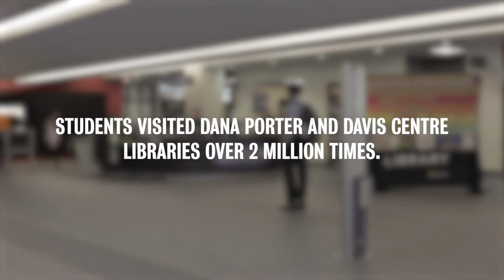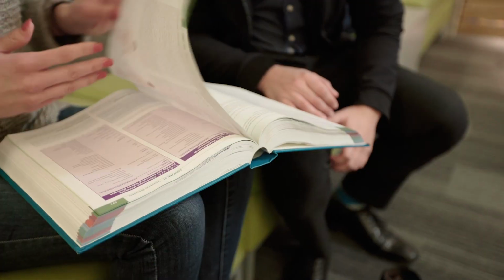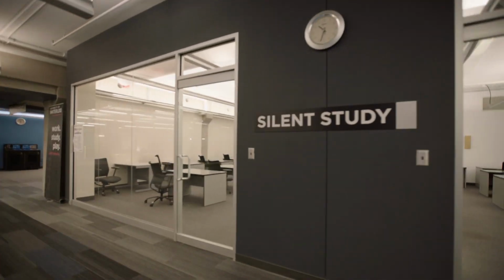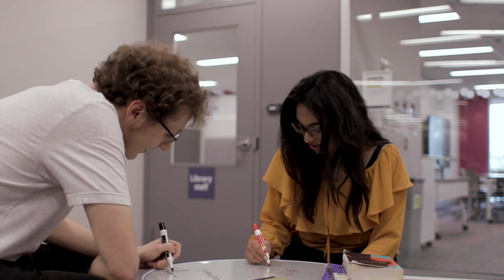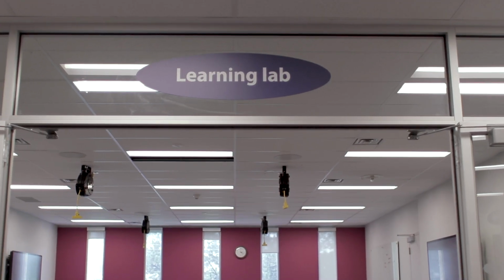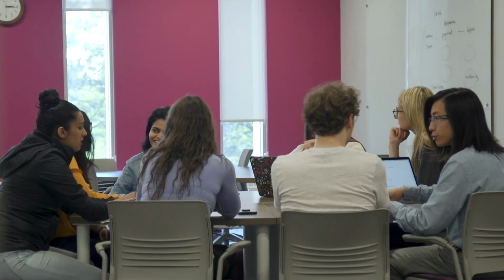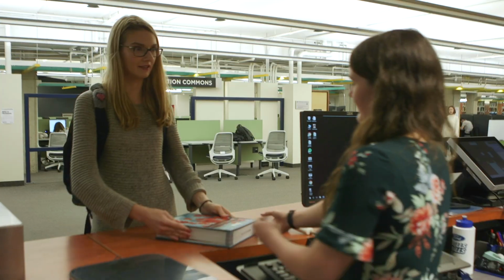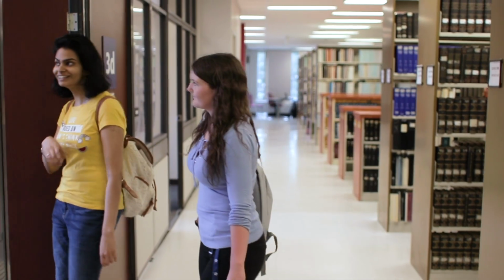University of Waterloo Library Revitalization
From 2017 to 2019, the Library worked to create new and renovated spaces based on what you asked for. Join us on this virtual tour of the Dana Porter and Davis Centre libraries, and then visit us to check them out yourself!